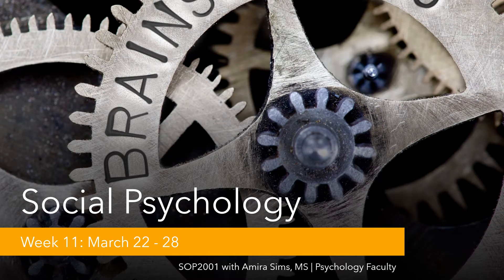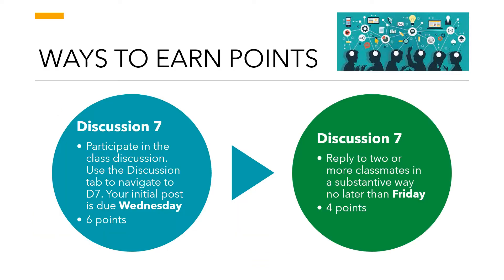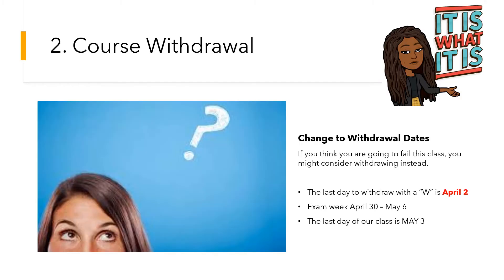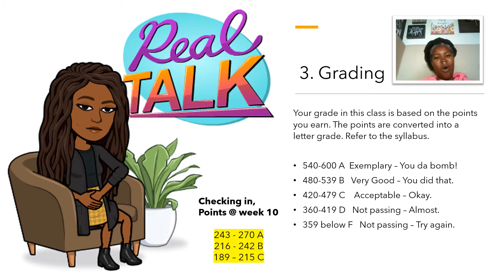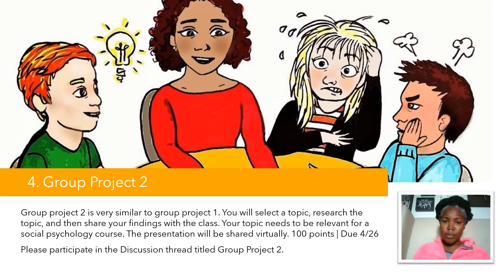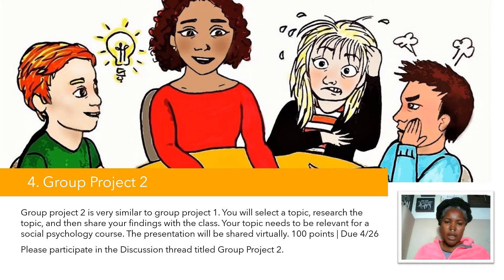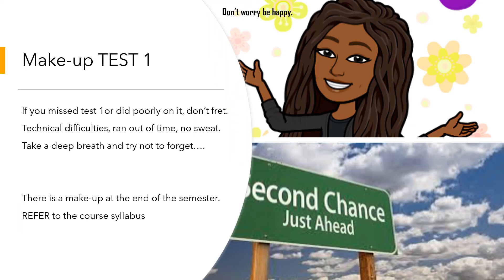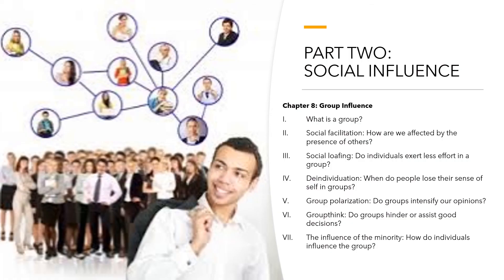Welcome back from spring break social psychology students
Week 11 Agenda
In this video, I briefly discuss what to expect for week 11 and preview some important information about group project 2.